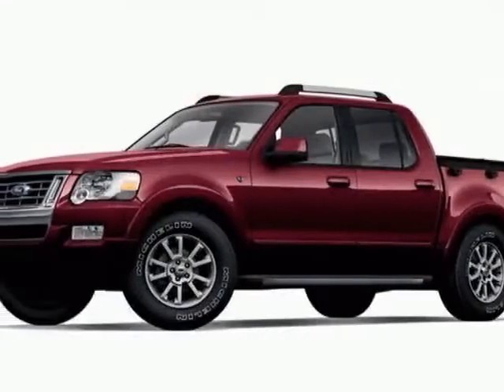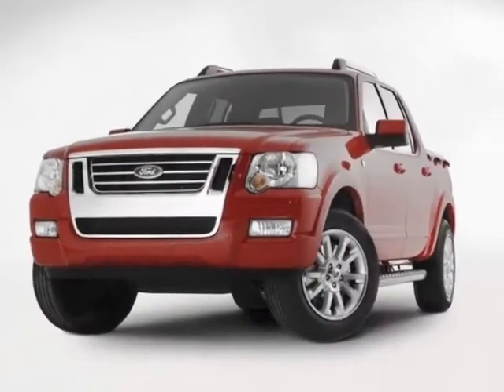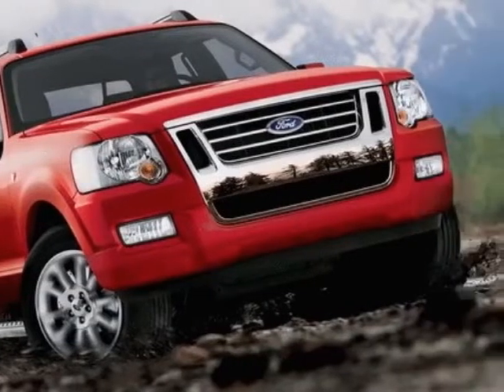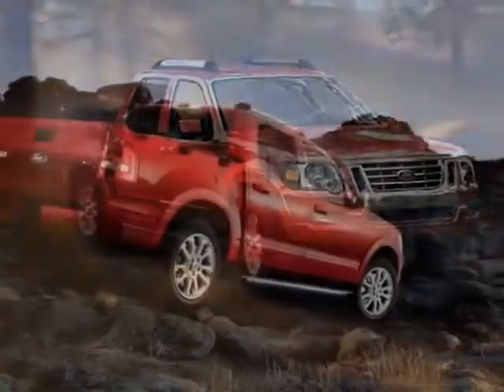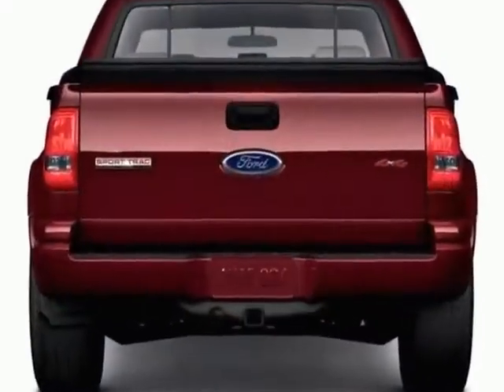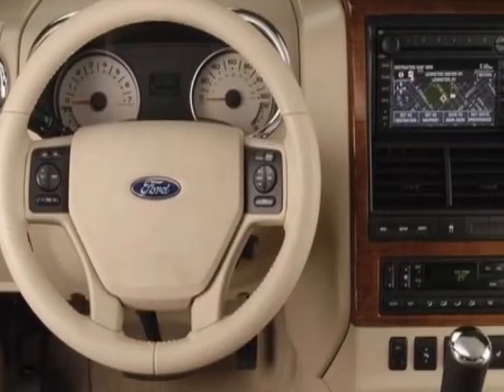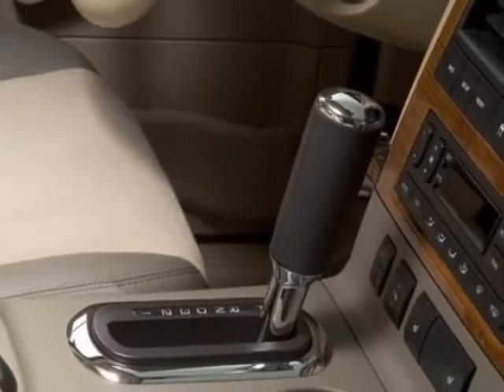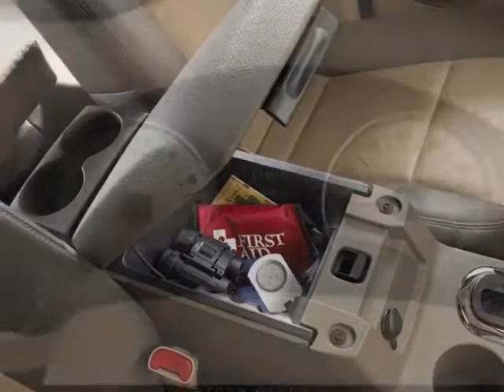2010 Ford Explorer Sport Trac RWD Limited SUV - Columbia, SC